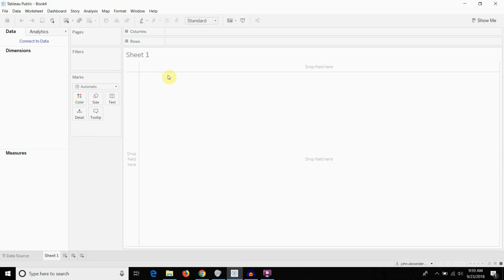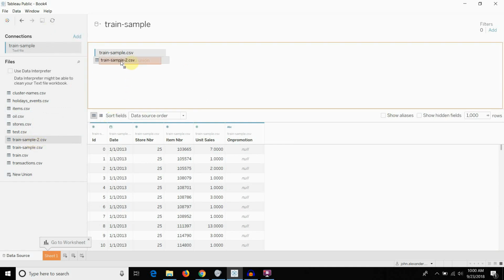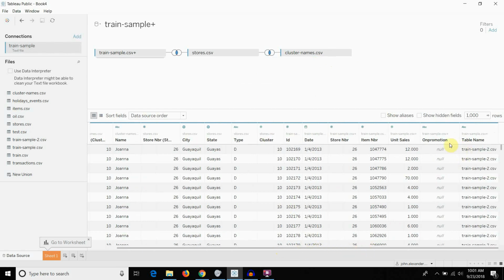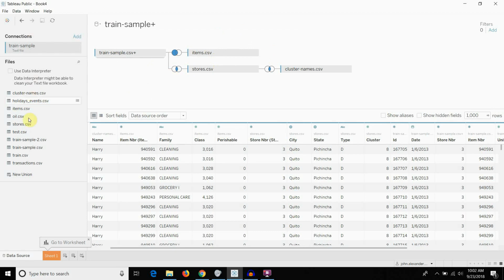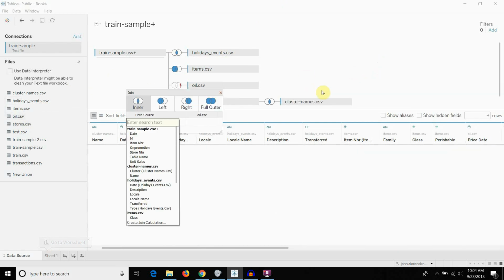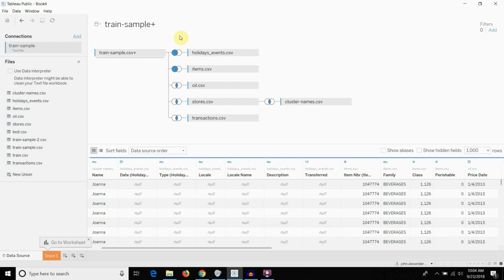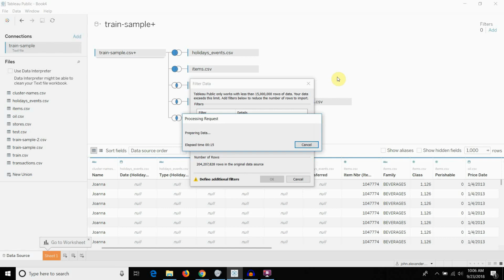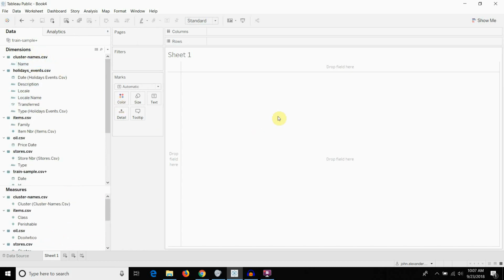Creating Complex Joins In Your Data Source - Tableau in Two Minutes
In this video, we demonstrate how you can create complex joins with multiple tables within the Tableau data connection interface. The demonstration is done using CSVs, but the same plrinciple applies to sheets within an Excel workbook, tables within a database, or with cross database or multi-source joins as well. These type of complex joins aren't always the quickest way of getting data into a workbook, but when you're performing an ad-hoc or exploratory analysis which involves using multiple tables, this is a very efficient way of loading the data without having to write and debug lots of SQL code.

We cover:

- How to create a union.
- How to create a basic join.
- How to change the join type.
- How to change the fields used in a join.
- How to join to a secondary table (i.e. one that is not joined to the primary table).
- When you might want to use a left join vs an inner join.
- How complex joins might impact performance and why you may want to offload some of the joins to the database once your workbook goes into production.
- How the fields from a complex set of joins look once they pull into the dimensions and measures pane.